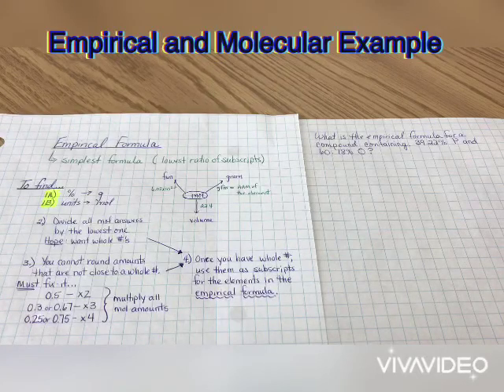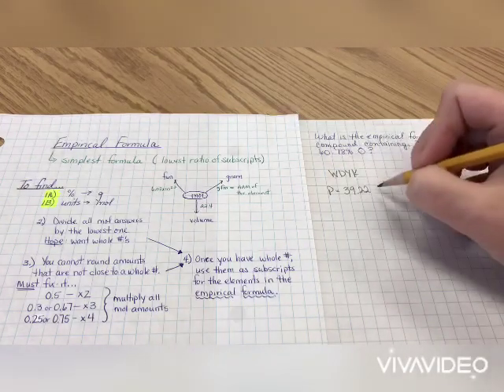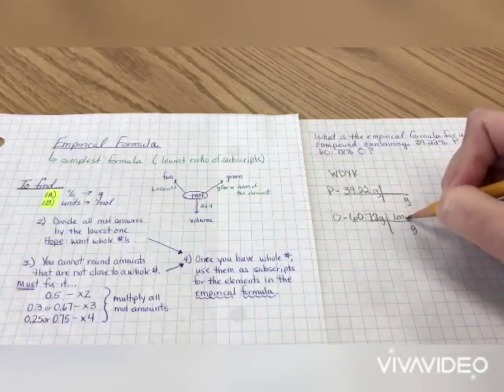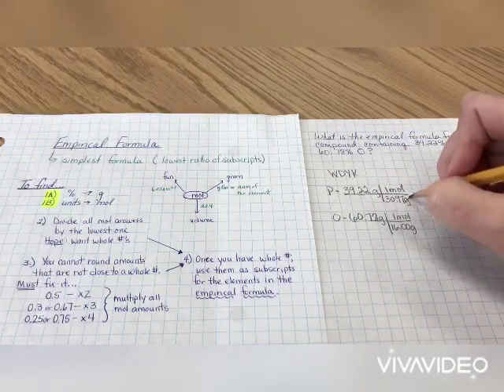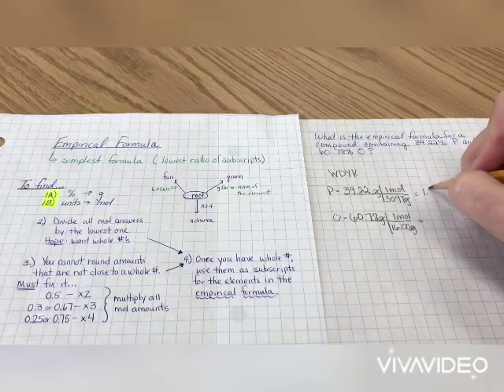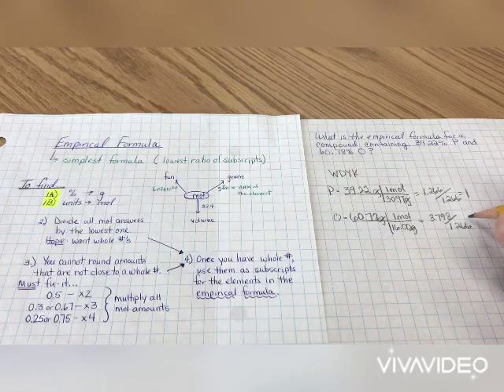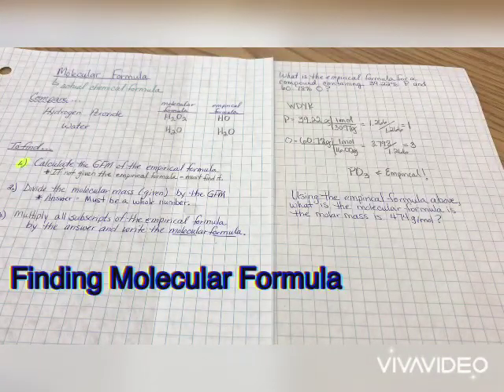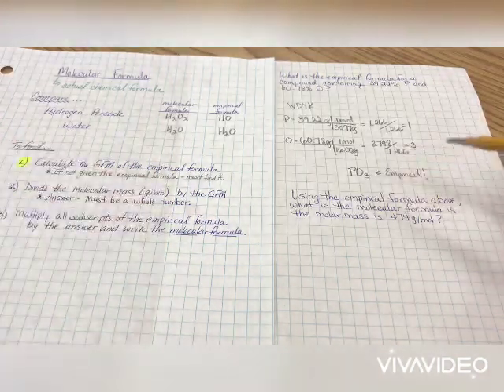Empirical and Molecular Formula example calculation